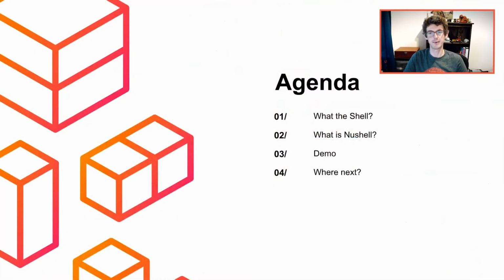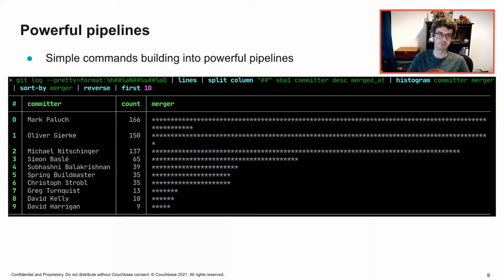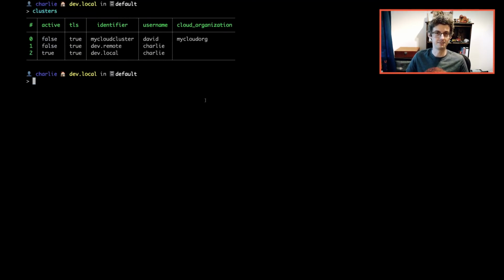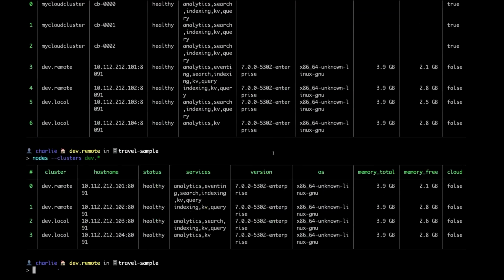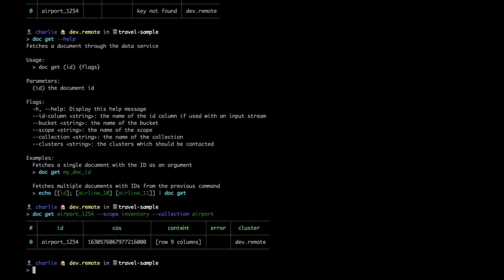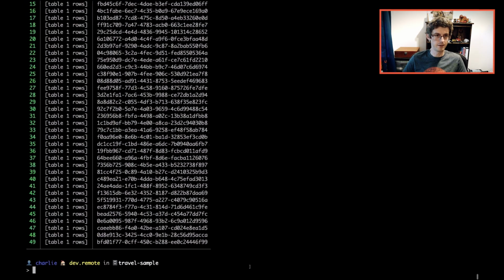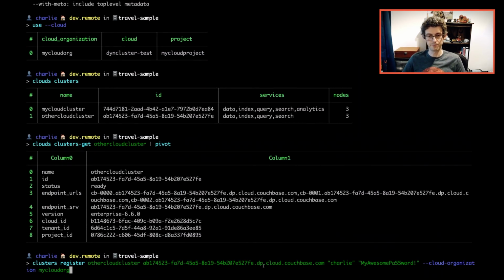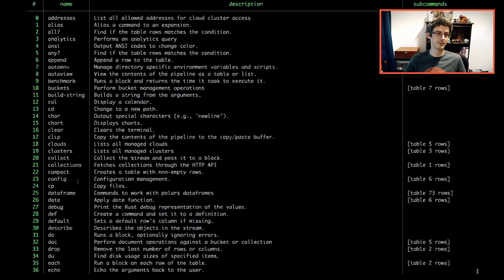Couchbase Shell – The Road to 1 0 and Beyond - CBConnect21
Couchbase Shell puts power at your fingertips. With Couchbase Shell you can create and manage Couchbase Server clusters (including Couchbase Cloud™), access the status of all of cluster nodes in a single command, write scripts, run queries, import/export data – the list goes on … and keeps on growing! Join this session to learn a new way to work with, and think about data on the command line. Couchbase Shell provides developers and operators the tools they need to work with Couchbase Server in their day-to-day lives. Shell yeah!

Slideshare: